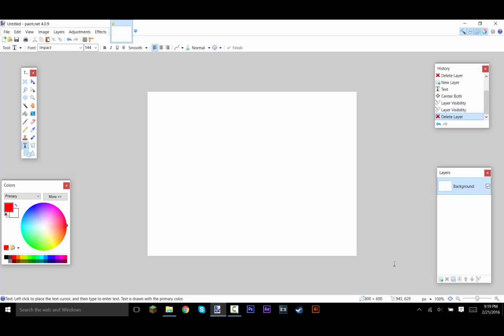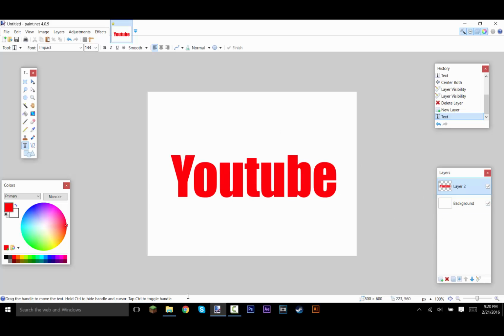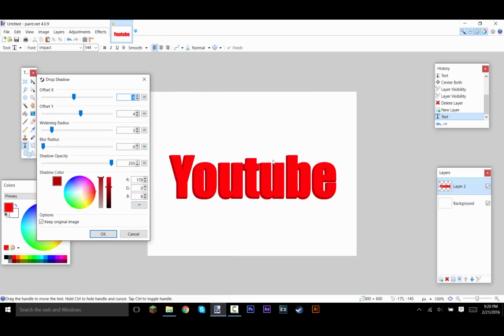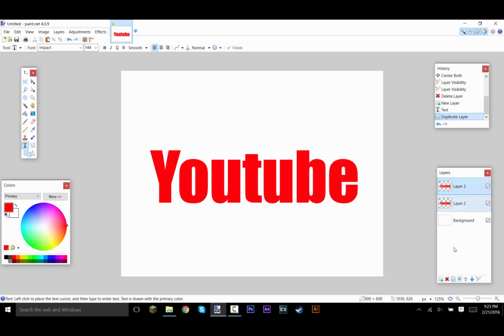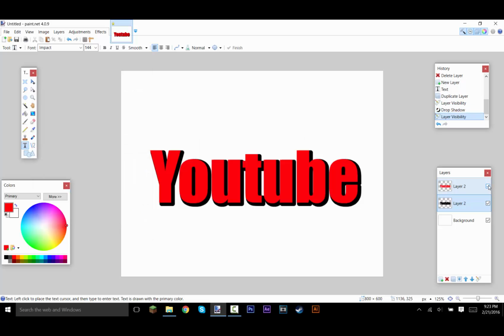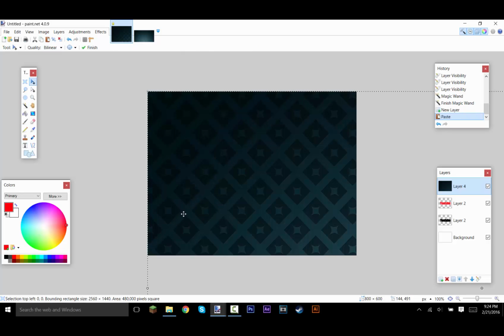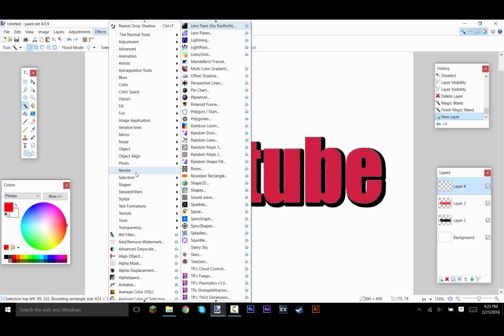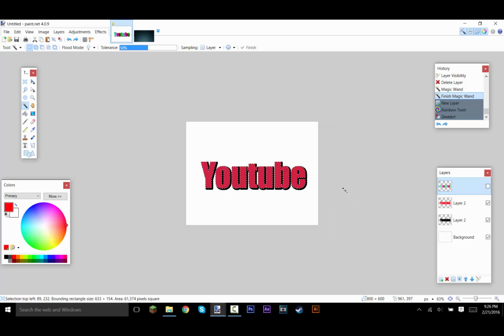How to make 3d font paint.net (tutorial)